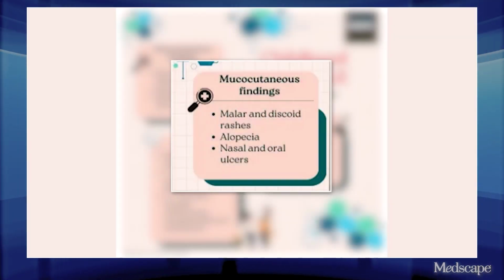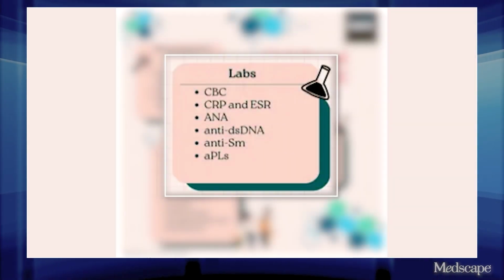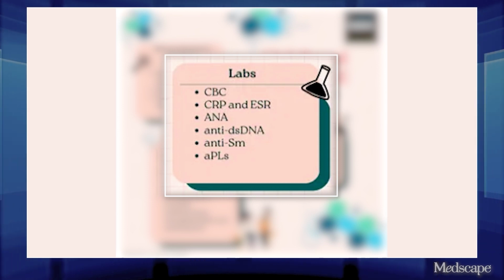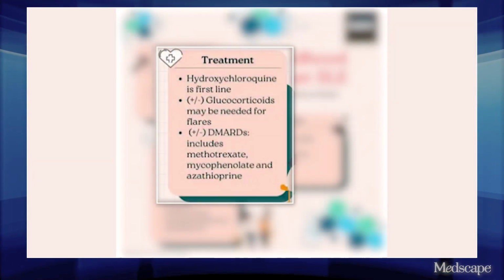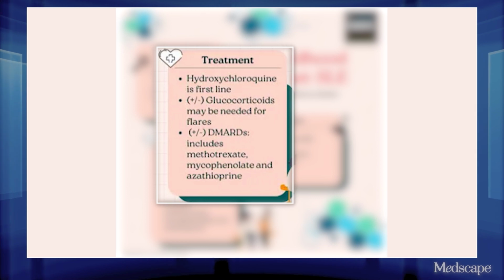When You Suspect Lupus in a Child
Although pediatric onset of SLE is relatively rare, it can be difficult to spot. An expert shares tips on recognizing lupus in children and teens.